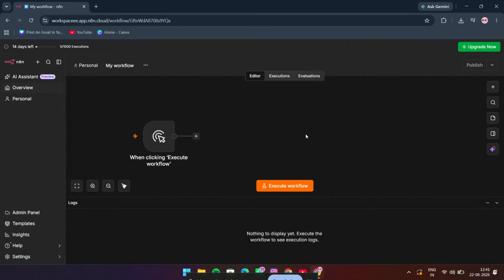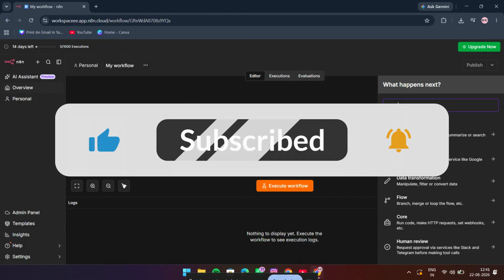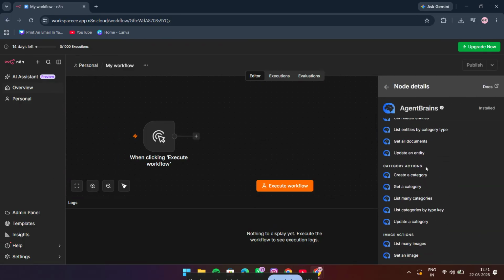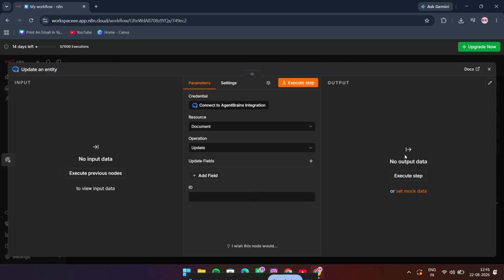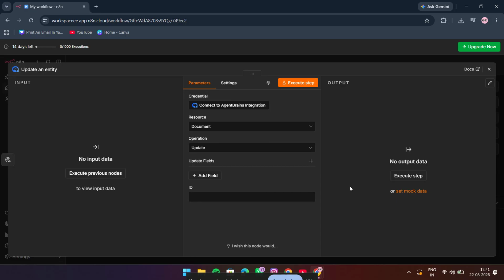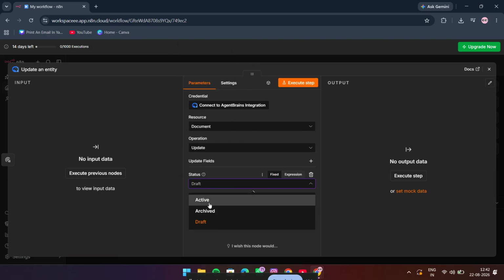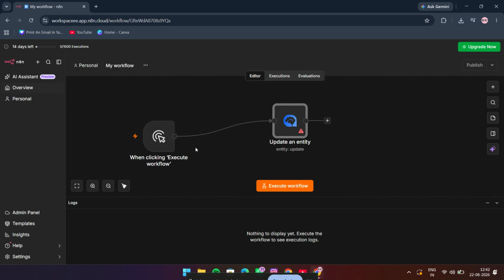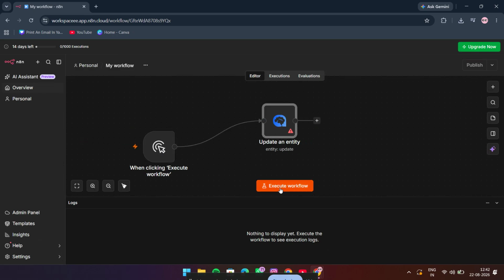How To Update An Entity Using AgentBrains In N8N [Quick Guide]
Learn how to update an entity using AgentBrains in n8n with this quick step-by-step tutorial.
Follow the simple workflow, choose the right node, configure your update, and run it inside n8n.

🕚Timestamps:
0:00 Intro
0:14 Choose AgentBrains From The Nodes Panel
0:28 Select Update An Entity
0:42 Configure What You Want To Update
1:05 Review And Run The Workflow
1:22 Outro

✍️What You'll Learn In This Video:
• How To Choose AgentBrains From The n8n Nodes Panel
• How To Select Update An Entity In AgentBrains
• How To Configure Entity Update Fields In n8n
• How To Review Workflow Settings Before Running
• How To Update An Entity Using AgentBrains In n8n

💡Pro Tips:
• Always double-check the entity ID before running the update
• Make sure the field names match your target entity structure
• Test the workflow with safe sample data first
• Review the output after execution to confirm the update worked

agentbrains, n8n, n8n tutorial, agentbrains n8n, update entity, update an entity, workflow automation, automation tutorial, nocode automation, ai automation, node panel, n8n nodes, tutorial, how to